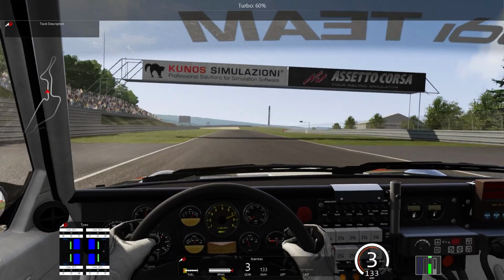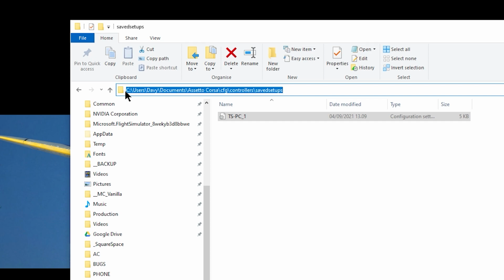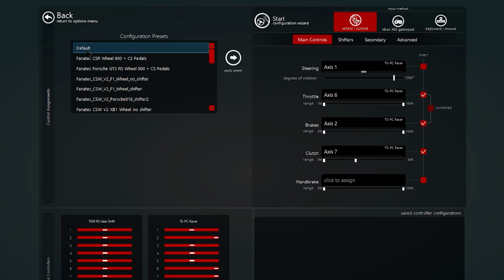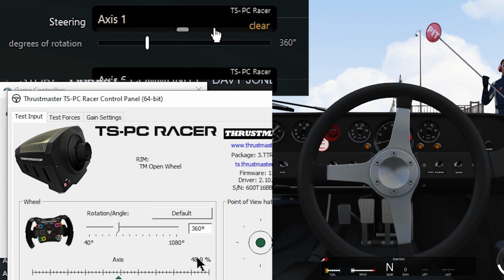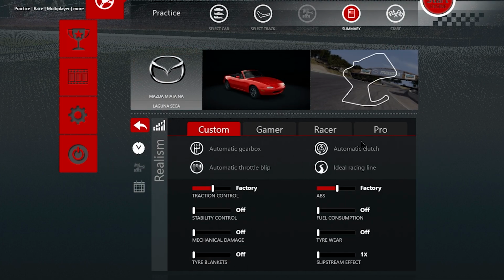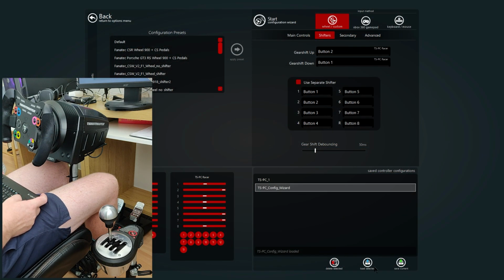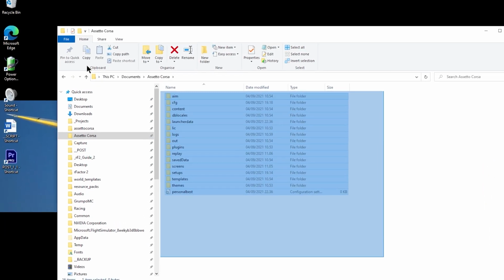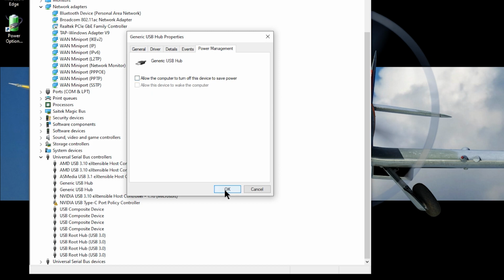Assetto Corsa - Setting up basic controls and how to start driving manual vs automatic tutorial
This video is in response to many comments on my "Assetto Corsa - first time wheel setup & getting out on track"

It seems that many are still experiencing issues when getting started with Assetto Corsa. Regular comments include the configuration wizard is greyed out. My wheel and pedals or controller is not detected in the game. I am stuck in the pits or I cannot change gears. Or I can change to second or third gear but no further.

So I have created this additional video in order to try and answer some of those questions. So I'm hoping this one helps someone out 😉

Timestamps
00:00 Introduction
00:50 Check that controllers are connected to PC and working
02:10 Windows Devices and Printers section
02:45 Before starting Assetto Corsa
03:16 Setting up wheel & pedals controls
08:00 Wheel software lock
09:49 USB controller bugs
10:28 Driving using the control profiles created
11:19 Setting up Heads Up Display (HUD)
12:57 Driving and modifying Realism settings
15:44 Setting up an Xbox controller
17:13 Random bugs
20:43 Outro

Setup:
PC: Ryzen 5 3600x, 16GB DDR4 3600 MHz, Gigabyte NVIDIA RTX 2060 Super 8GB OC
Thrustmaster TS PC Racer with TM Open Wheel Add-on rim, T3PA pedals & TH8A shifter